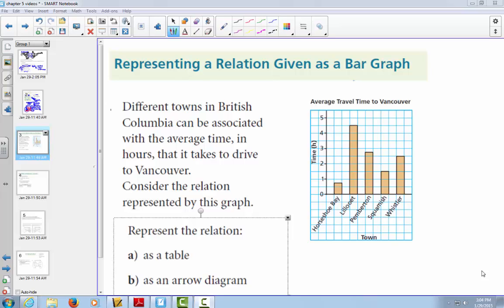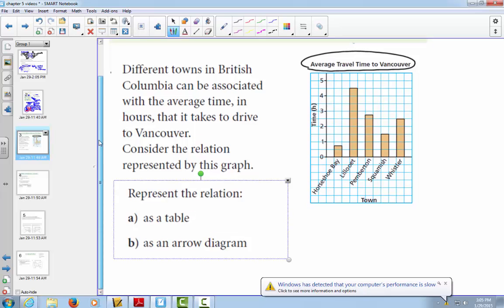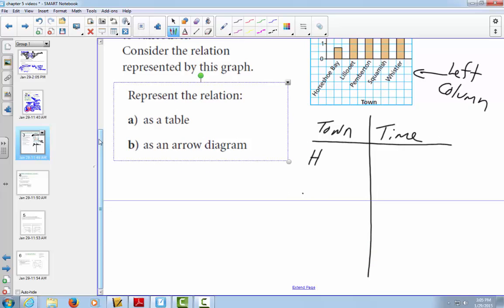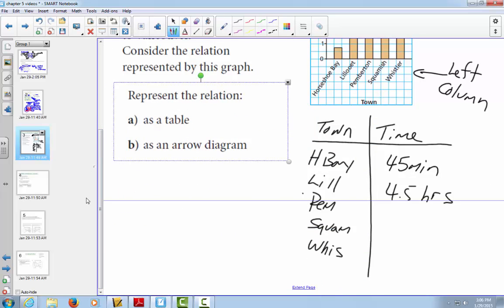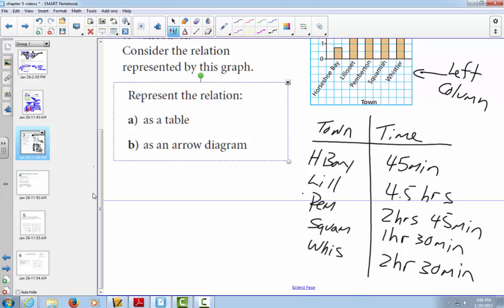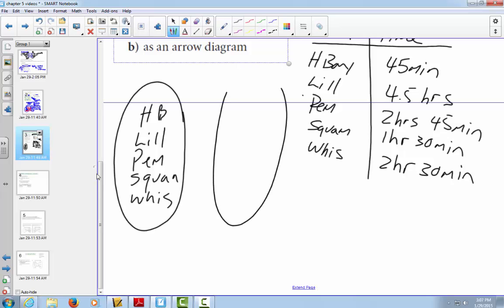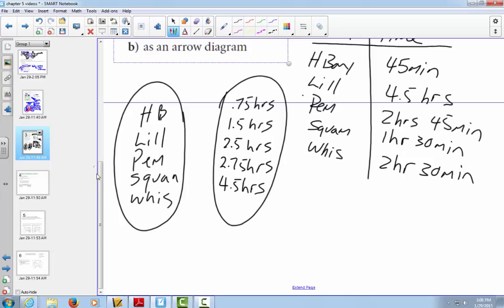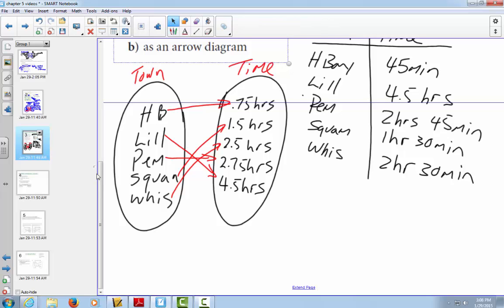Relation from bar graph